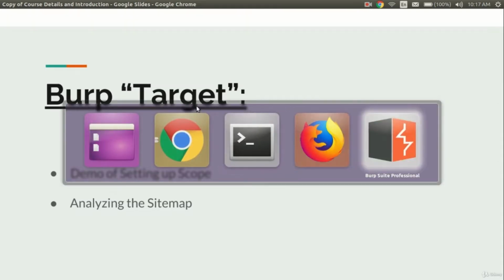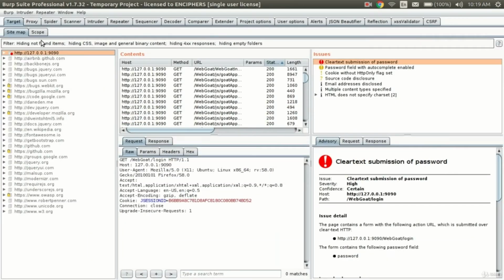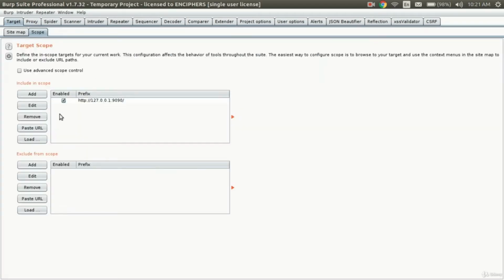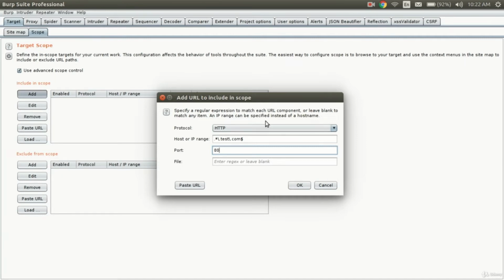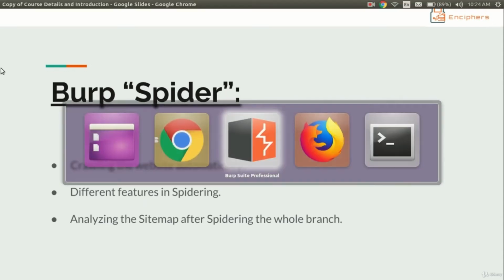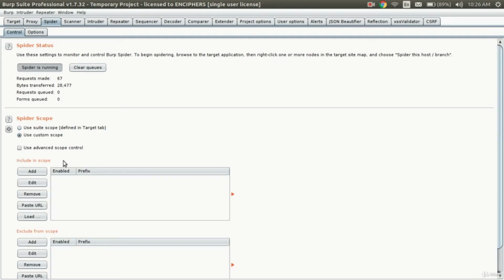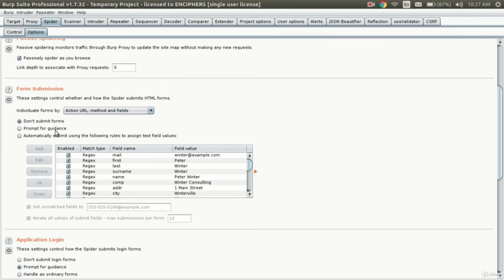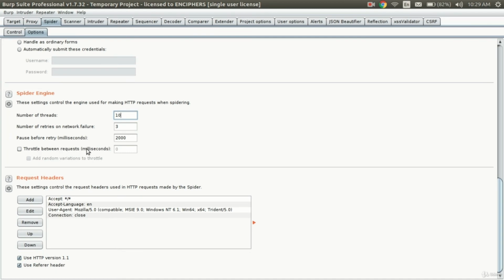Zero to Hero in web application penetration testing using Burpsuite 03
Burp Suite Professional is one of the most popular penetration testing and vulnerability finder tools, and is often used for checking web application security. “Burp,” as it is commonly known, is a proxy-based tool used to evaluate the security of web-based applications and do hands-on testing